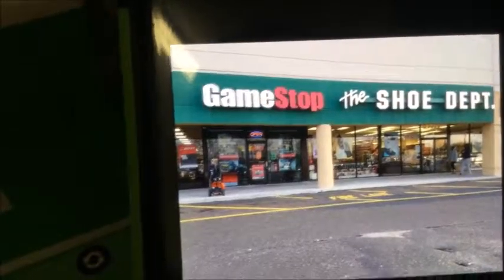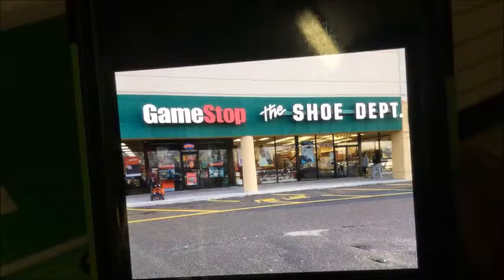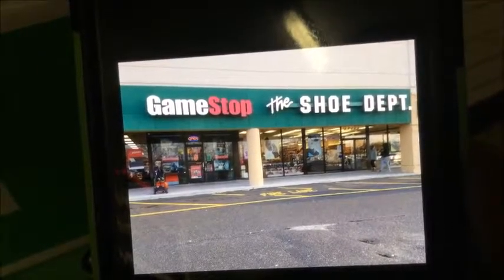gamestop po 89143701 2 of 2